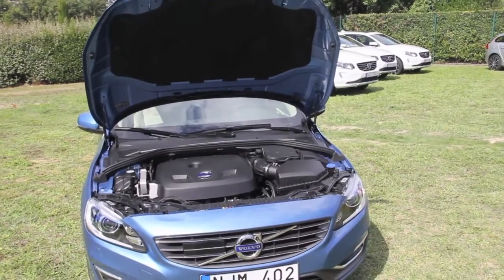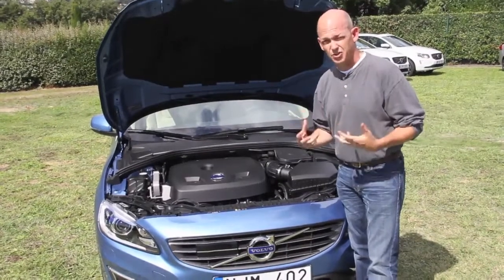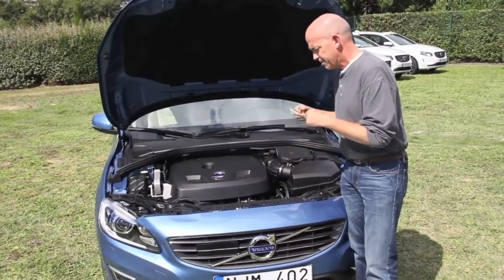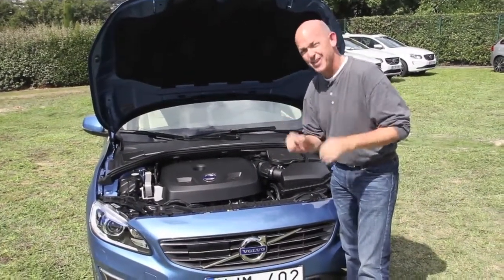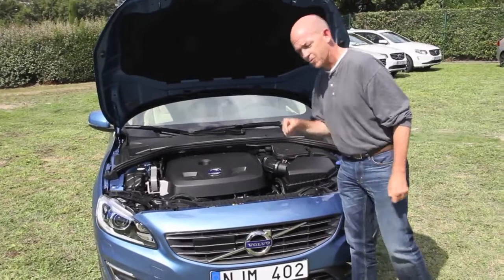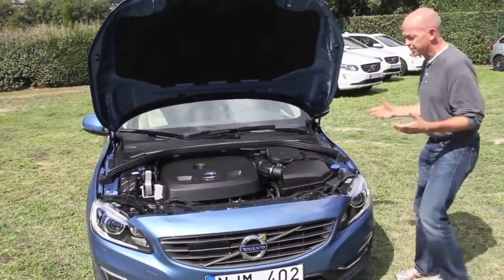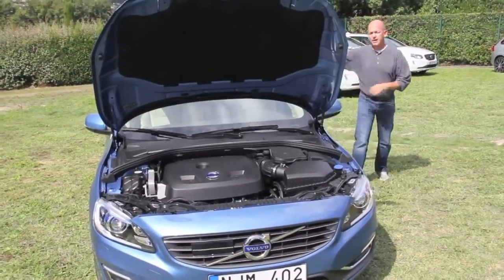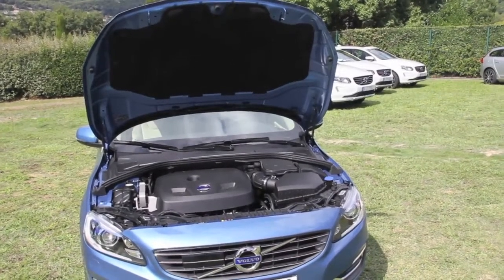Volvo Drive-E | Short Cuts | Autoblog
Listen to the engine sound of Volvo's new direct-injection six-cylinder engine. With government agency pressures mounting, the auto industry's latest engine and powertrain trends invariably include the cobbling of heretofore eight-cylinder models into charged (either turbo- or super-) six-cylinder models, six-cylinders into charged four-cylinders and so on. And then there's the mating of these downsized engines to fuel-saving automatic transmissions with ratio counts previously reserved for bicycles and semi trucks. Read on Autoblog